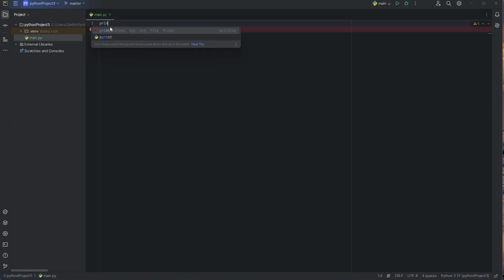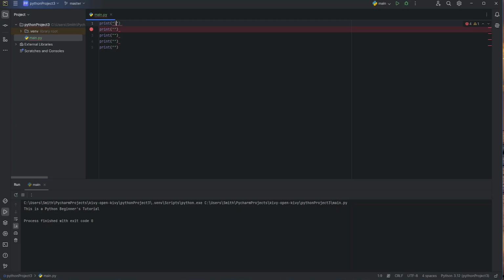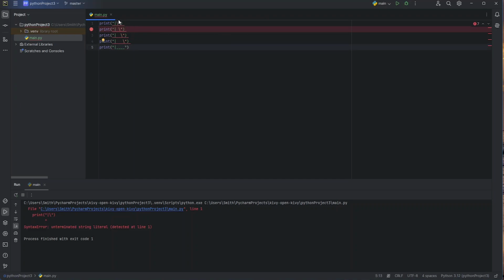How to Draw Shape in Python For Beginners | Basic Python Tutorial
In this basic Python tutorial, we explore how to draw shapes using Python's built-in Turtle module. This step-by-step guide is perfect for absolute beginners who want to get started with coding and visual programming. You do not need any prior experience to follow along.

By the end of this video, you will understand the fundamentals of writing Python code to control graphics on your screen, setting a strong foundation for more advanced programming concepts.

What You Will Learn:

How to import and set up the Turtle module.

The basic commands to move the turtle (forward, backward, left, right).

How to write code to draw a square, triangle, and circle.

How to change pen colors and fill shapes with color.

How to keep the drawing window open.

Timestamps:
0:00 - Introduction to Python Turtle
0:45 - Setting up your Python environment
1:30 - Importing the Turtle module
2:15 - Drawing your first line
3:20 - Drawing a square using a loop
5:05 - Drawing a triangle
6:30 - Drawing a perfect circle
7:45 - Changing colors and pen size
9:10 - Filling shapes with color
10:30 - Outro and next steps